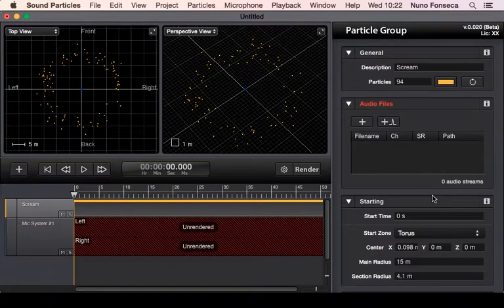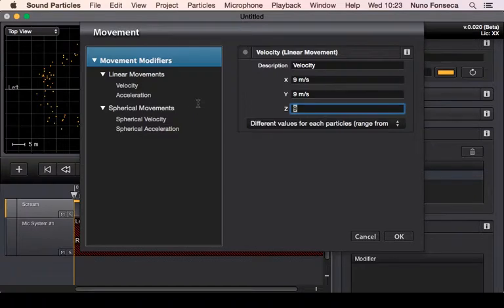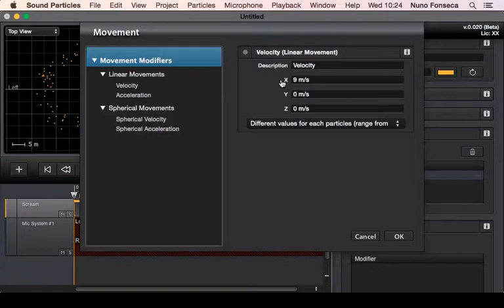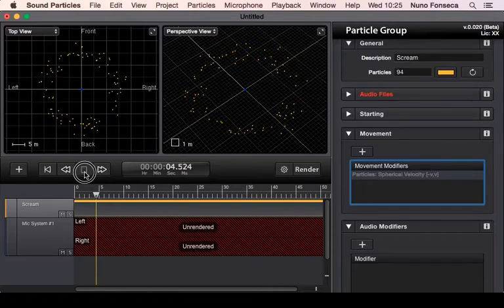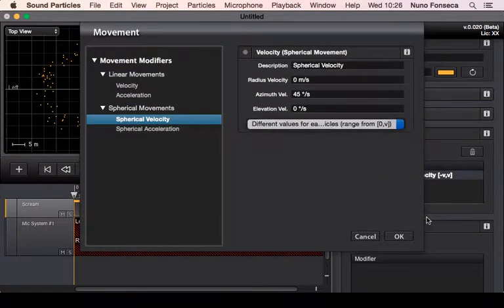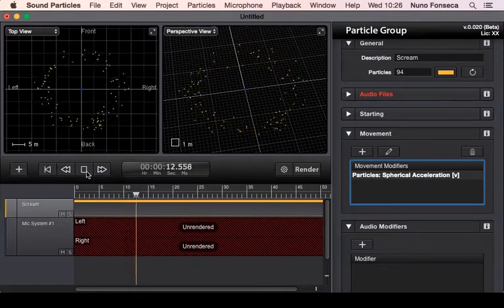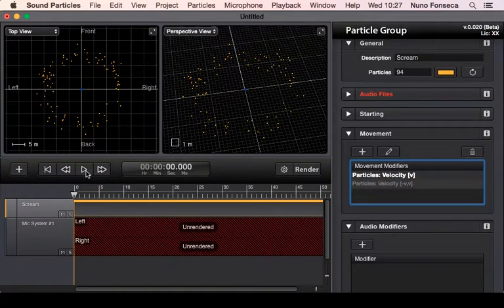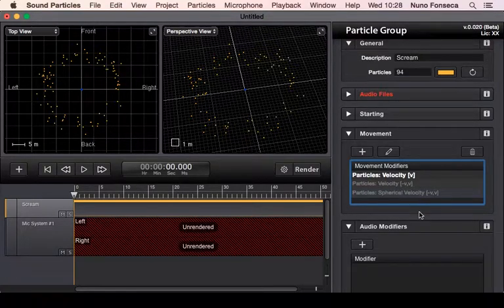Movement - Sound Particles 1 Video Tutorial (7/14)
Movement with Sound Particles - a particle system software for audio.